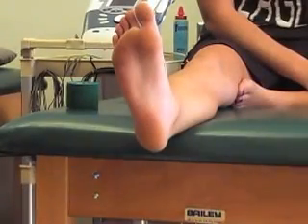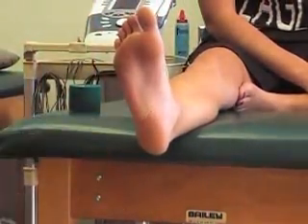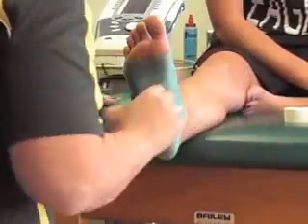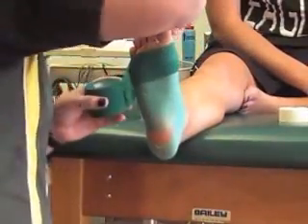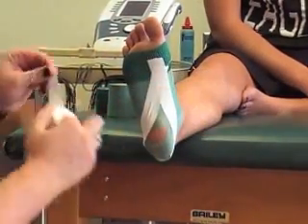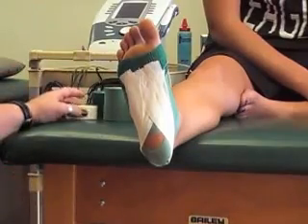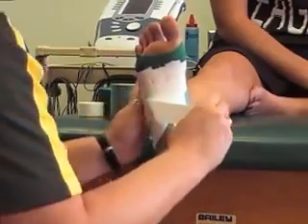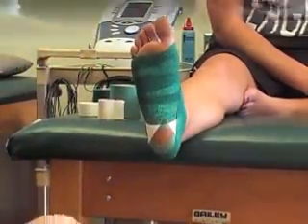MCAA 570 Arch Taping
Professor Jenn Rizzo Taping an Arch